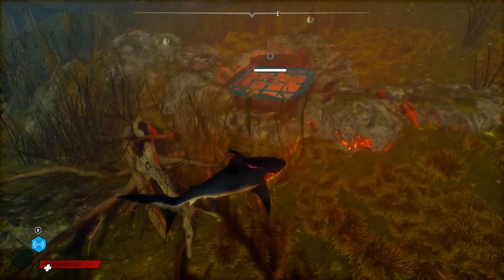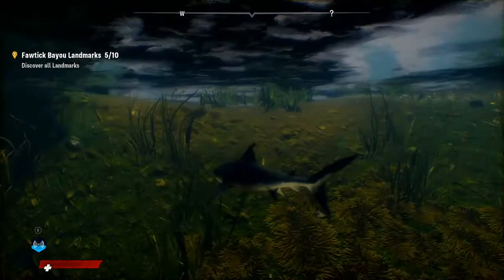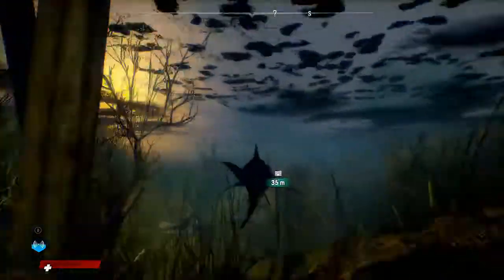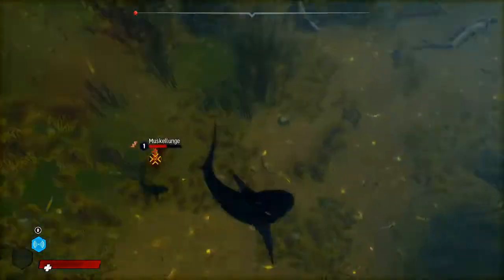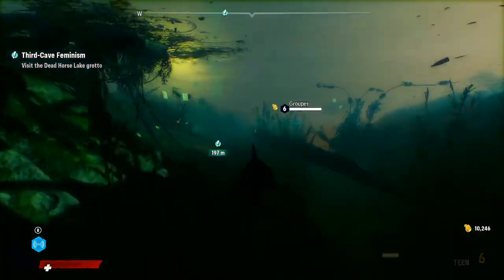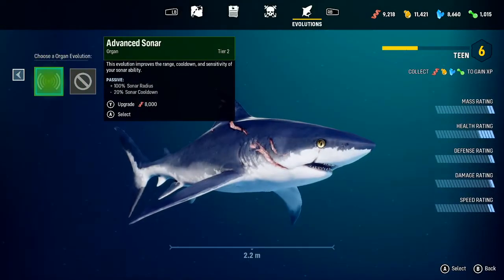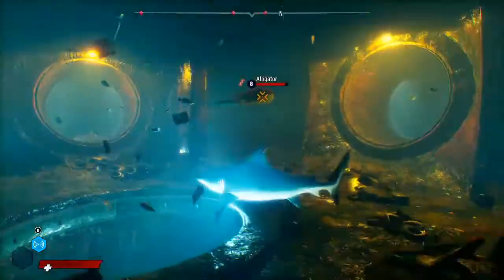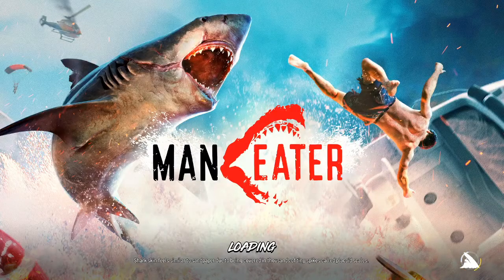JUST A DAILY LIFE OF A BULL SHARK | MAN EATER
A life of a Bull Shark is to eat anything and everything!! Do they have time to sleep? No! not in this game they don't nothing but killing and eaten. if you guy's are enjoying the MAN EATER videos CHOMP that LIKE BUTTON and if your NEW TO THE CHANNEL SUCRIBE AS WELL!!!